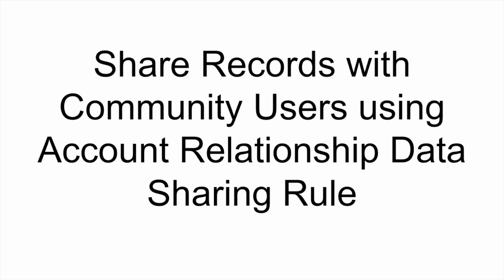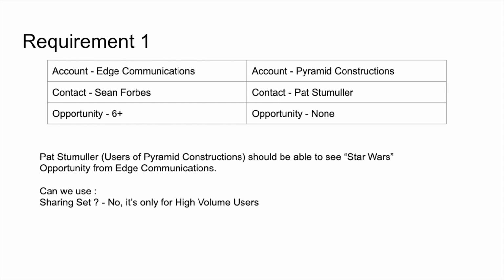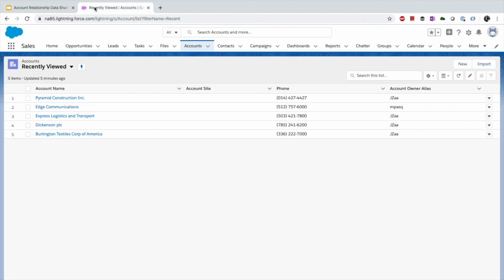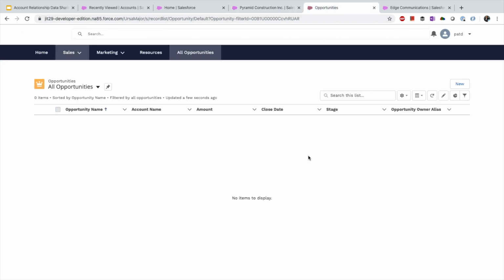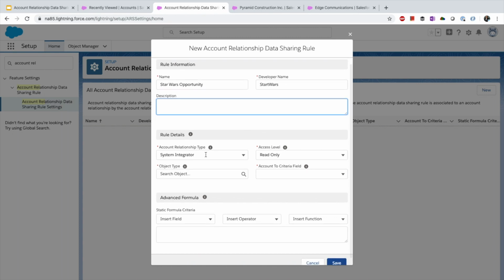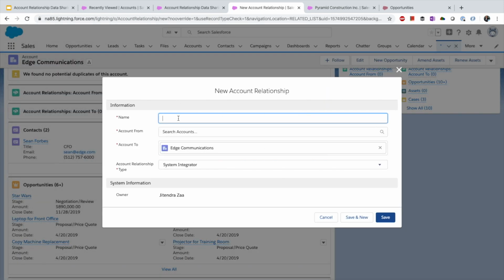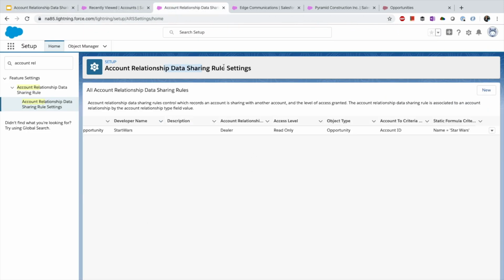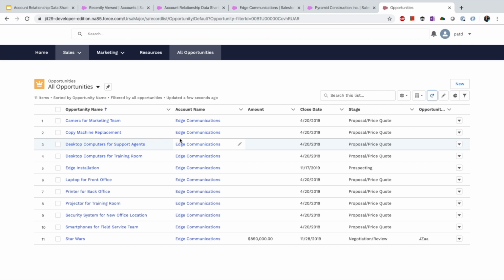Granular level record sharing with community users without Apex based sharing - Salesforce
Use Account Relationship Data Sharing Rules to Share records with Community users